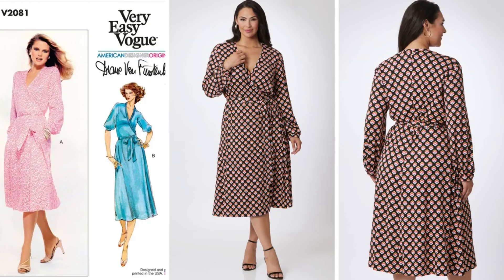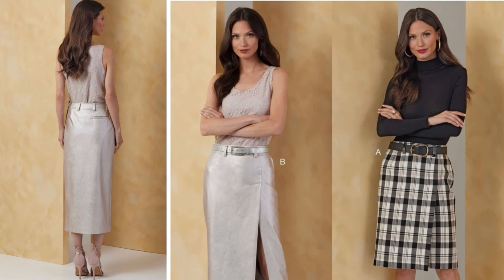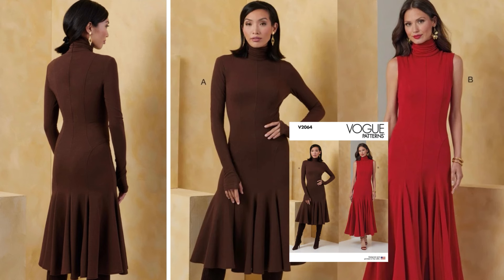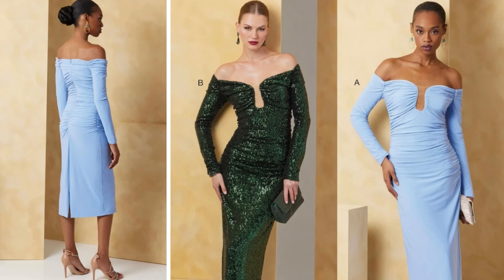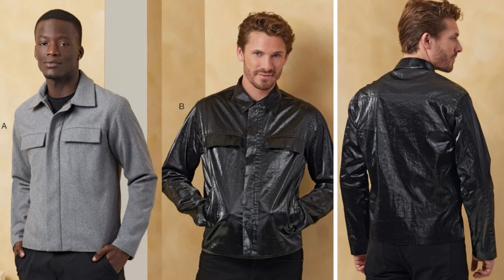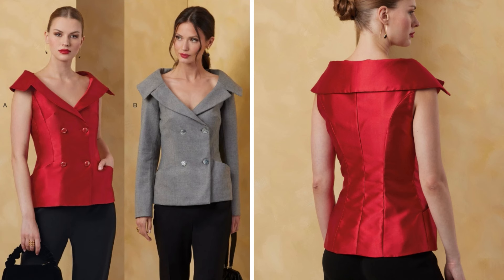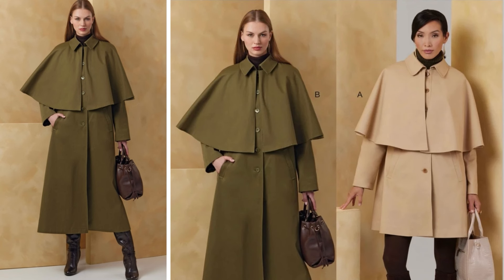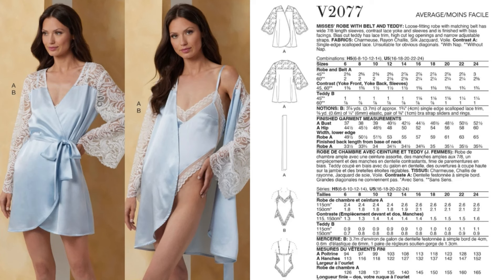Vogue Winter Patterns!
Watch Raven Maureen as she shares some patterns from the Vogue Winter Collection. The collection is available now on Simplicity.com!

Sign up for our newsletter at Simplicity.com to be the first to know about new collections!

Patterns featured in this video:
V2069
V2064
V2068
V2063
V2080
V2066
V2077
V2076
V2074
V2073
V2082